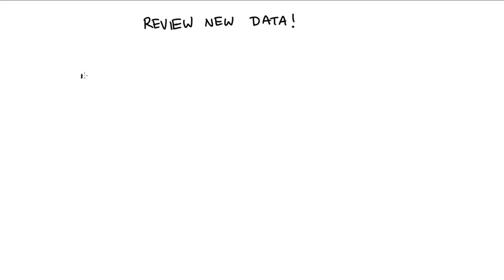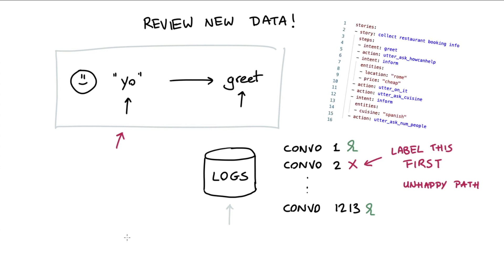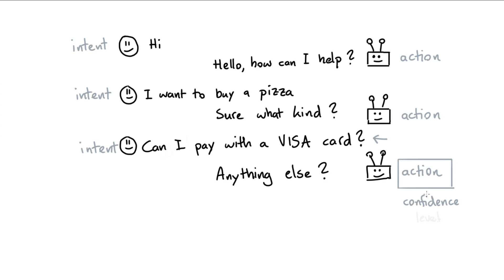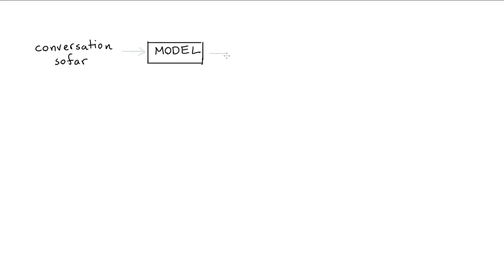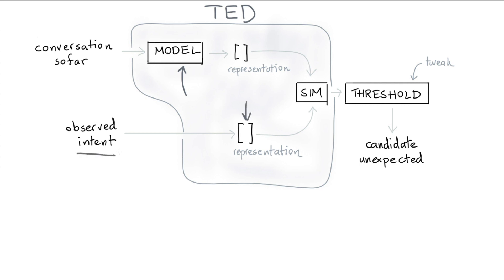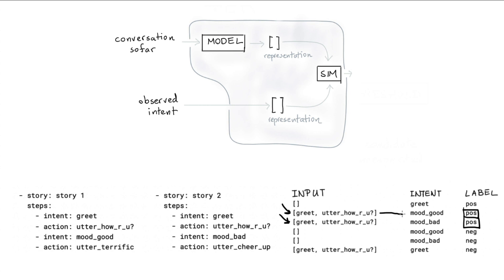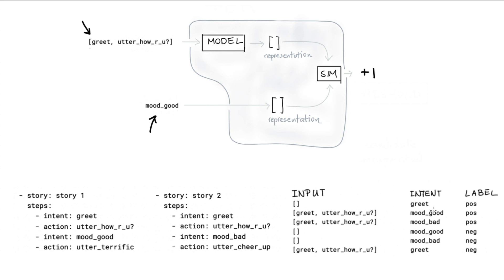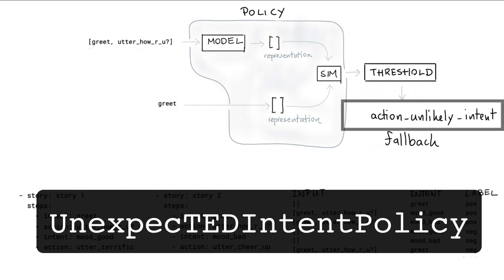Rasa Algorithm Whiteboard - UnexpecTED Intent Policy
What if we design a policy mechanism that doesn't predict the next action to take, but instead predicts when something unexpected is happening in a conversation? You'll end up with a mechanism that is able to help surface conversations that deserve attention during labeling!

Introducing the UnexpecTEDIntentPolicy! It's a feature that got introduced in Rasa 2.8. You can learn more on the documentation page: